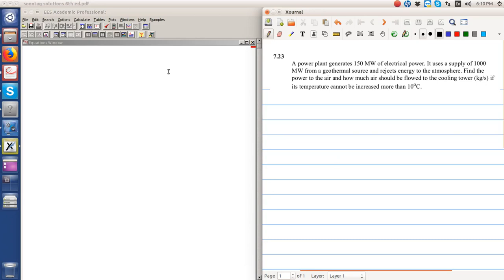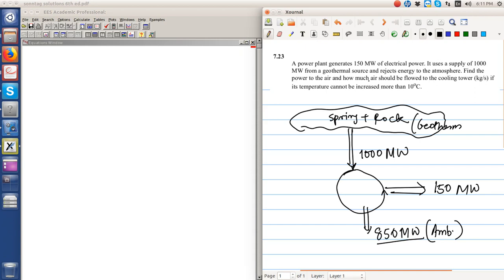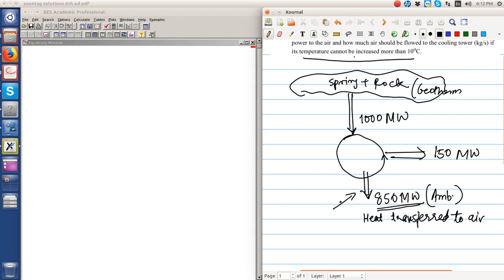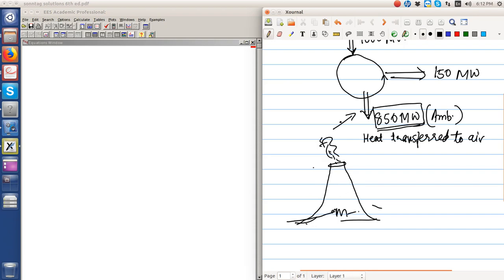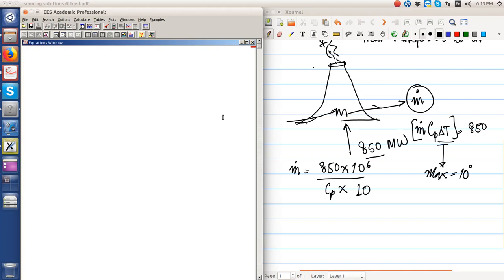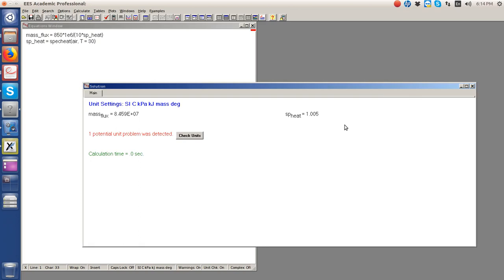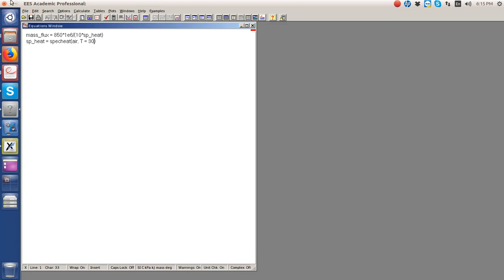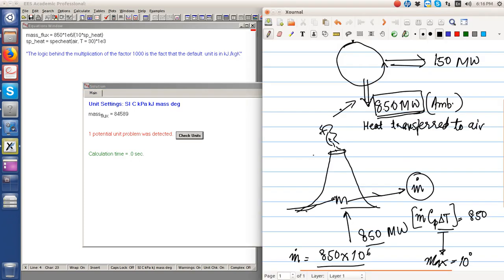Problem 7.23 Sonntag EES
Tricky question; not because of concept but because of possible unit issues. Must keep units in mind. (kJ is standard output from the functions of Sonntag). Here, Air's specific heat is 1.005 kJ/kgK. ;)